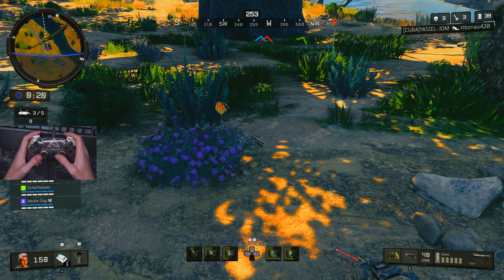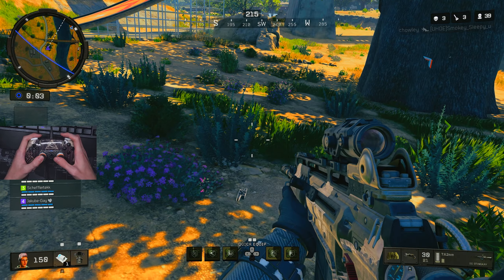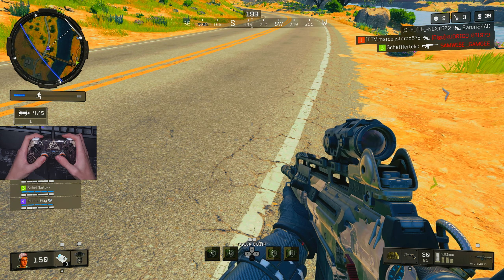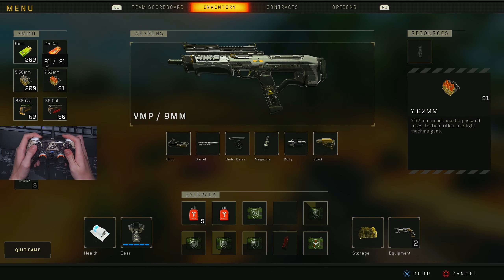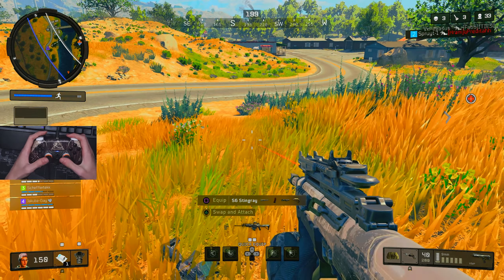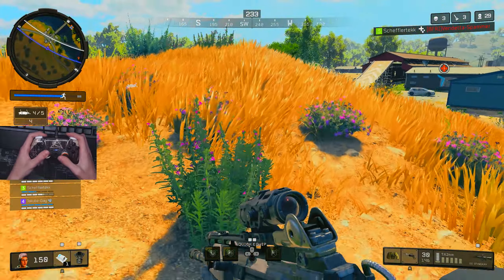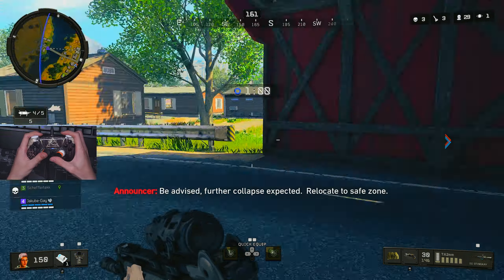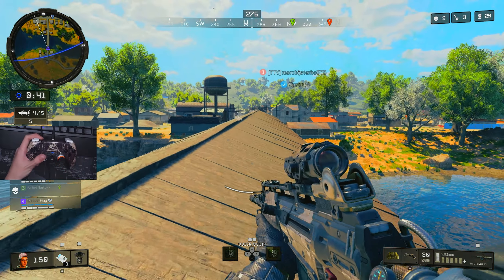HOW TO GET INFINITE AMMO IN BLACKOUT! BO4 GLITCH TUTORIAL